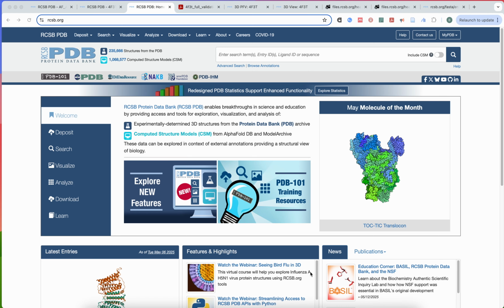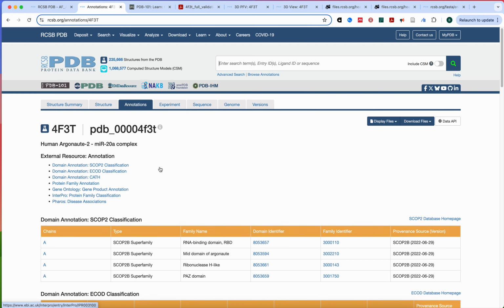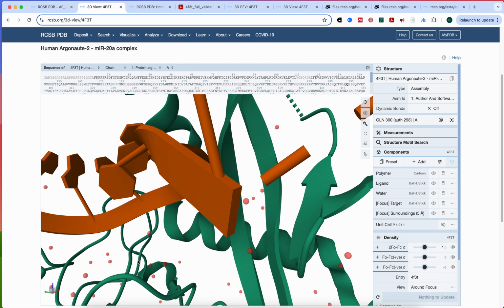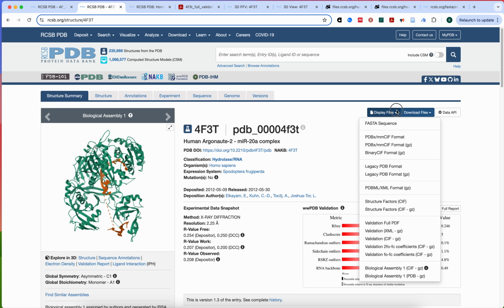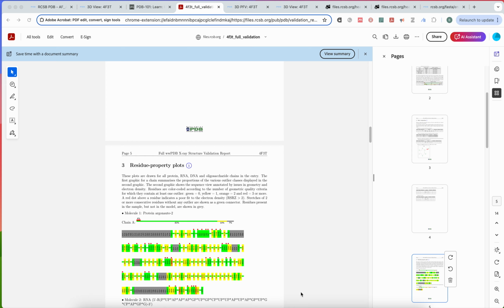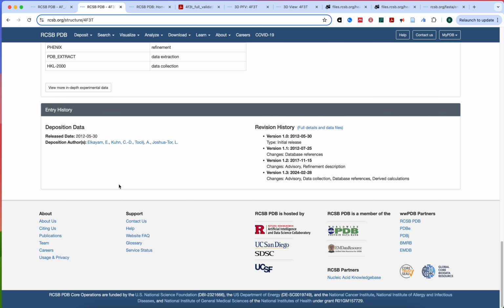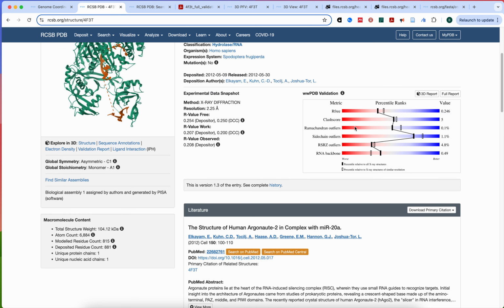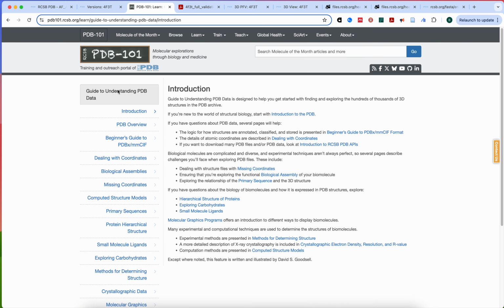An overview of PDB (Protein Data Bank) entries: What's where & how to get structural info you need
Here’s some text adapted from a past post

If you’ve ever read an article discussing the structure of a protein (what it “looks like” at the atomic scale) or seen a picture of a protein model, you might have seen something like: PDB ID 2hhb, 2hho. Each of those “accession codes” is a specific name for a structure. In these cases, 2hhb is a structure of deoxyhemoglobin; 1hho is a structure of oxyhemoglobin. These codes (which would now be better written as pdb_00002hhb and pdb_00002hho) are more than just nicknames. In one sense they’re more like the structural biology equivalent of citing the photographer. Except they’re way cooler because they goes way beyond just giving credit where credit’s due! If you search the Protein Data Bank (PDB) for that name, it’ll pop right up and let you explore it. In 3D! You can actually play around with rotating it, coloring it different ways, etc. instead of just looking at a static snapshot. And you can find out more information about it (how it was “solved,” how reliable it is, etc.) as well as do a lot more with it, especially if you’re in the field and you know what you’re doing. So I thought I’d make a video walking you through how you can make the most of it even if you aren’t a hard-core structural biologist.

Let me step back a sec and explain what “structural biology” is because I didn’t even hear of the term until college, but now that I’m in the field I can sometimes forget that most people aren’t and might not know the term. more on structural biology but basically it’s the sub-field of biology that deals with trying to figure out what macromolecules (things like proteins, DNA, RNA, and mix-and-matched complexes of those components) look like (their form). And how that form fits with what they do (their functions).

To get an idea of why this might be relevant, think of how a spoon is good for scooping ice cream whereas and a knife is good for cutting cake. Macro means large, but these molecules are only large in comparison to other molecules. Compared to us, they’re tiny! So tiny that they’re invisible to our eyes, and even to our conventional microscopes. Therefore, we have to use fancy-dancy techniques like X-ray crystallography, cryo-electron microscopy (cryo-EM), and nuclear magnetic resonance (NMR) to visualize them.

The details are complicated and vary from technique to technique, but a key thing to know about all of them is that they don’t give you the actual atomic positions of each of the atoms that make up the molecule (individual carbons, hydrogens, oxygens, nitrogens, etc.). Instead they just give evidence of whereabouts those atoms are and then you have to use math-y stuff (or at least the computer does) to generate a “model” of the structure, placing in the atoms to fit the evidence. This allows scientists to generate “models” of the atomic structure of the thing they were looking at. And when someone does this, we say they’ve “solved the structure” of that protein or complex or whatever it was.

If they then want to publish a paper talking about that structure, they have to deposit the “coordinates” for it in the PDB. These coordinates are like addresses for each of the atoms in the model - plus some extra info like how confident the depositors are in the position. Basically, the structure-solvers have to upload enough data that everyone can evaluate the validity of the model for themselves and see if they can find any “hidden treasures” in it (features that the depositors might have missed, like evidence for a bound metal ion). And the way that anyone can look at it for themselves is through the PDB, so I want to tell you a bit more about how to use it.

Some of the specific features and viewing options will depend on what technique was used to generate the data. I haven’t done NMR, or cryo-EM (although everyone else in my lab has, so I hear about it a lot), but I have done X-ray crystallography, so I’m most familiar with that. Lucky for me, most of the structures in the PDB were solved using crystallography (although cryo-EM has gained steam in recent years thanks to technological advances).